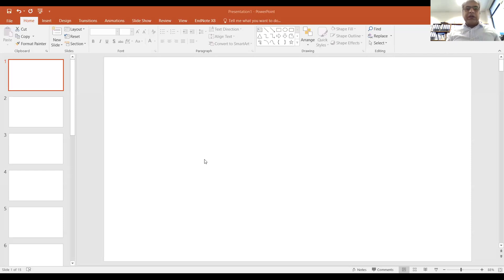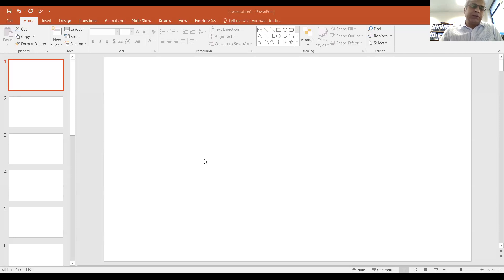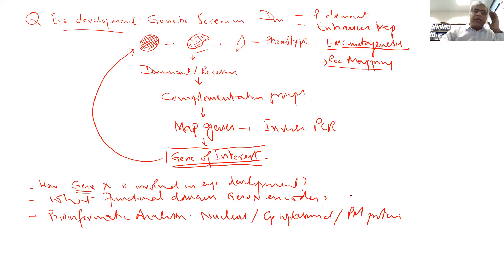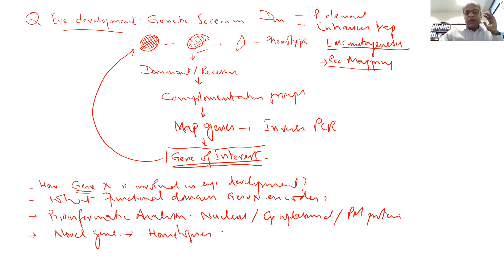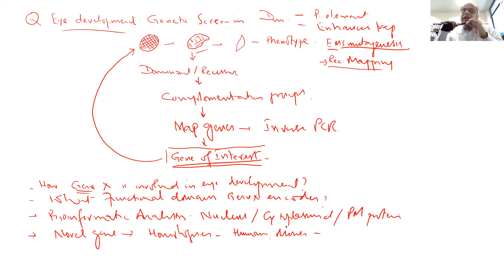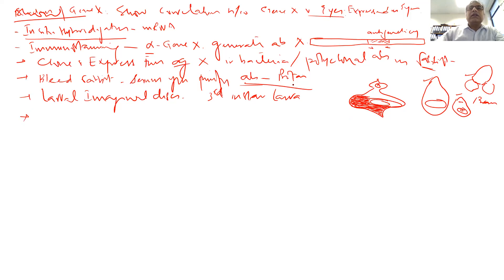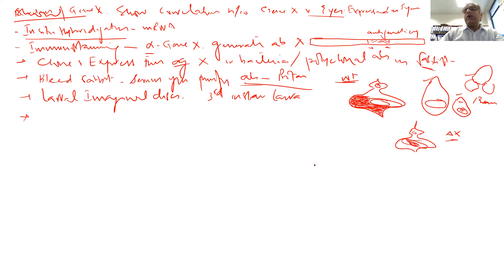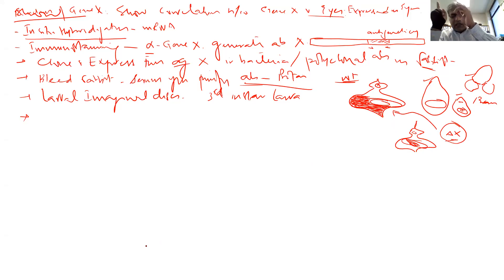BIO621-Genetics and Genomics L10-Tariq-Fall2020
This particular lecture explains how functional genomics is used to understand function of a gene. Building up on earlier lectures, it described how to proceed after mutagenesis and mapping of gene in order to characterize function of a gene in cell. Genetics and molecular tools like genomic rescue, knock down experiment, immunostaining, somatic clones, immunolocolalization, expression  profile, chromatin immunoprecipitation and co-immunoprecipitation are described in the context of characterizing gene function.